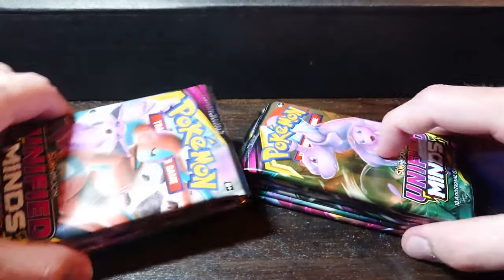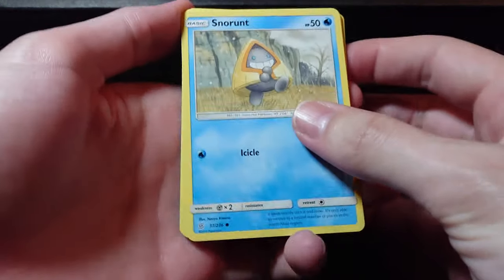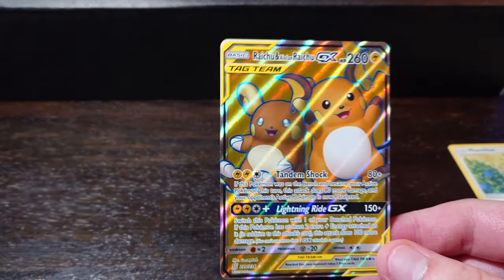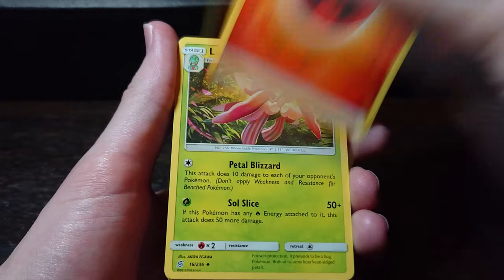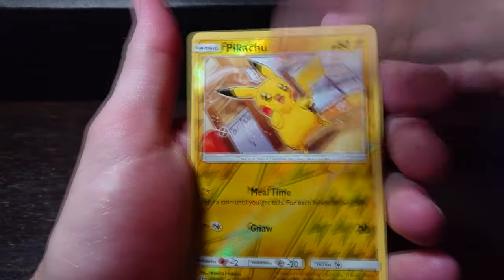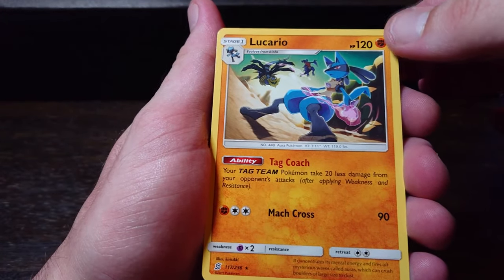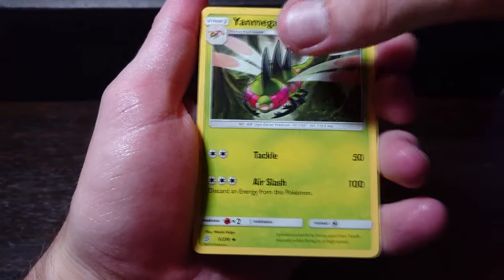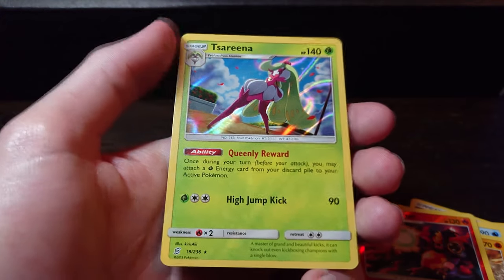Unified Minds Booster Box Opening With Giveaway! Part 2/3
Myself (J) and my buddy TommyWalks opened an entire Unified Minds Booster Box.

Sorry we weren't able to get this uploaded on the actual release day but we were both pretty busy. Enjoy!